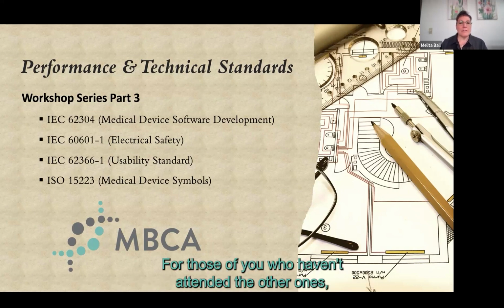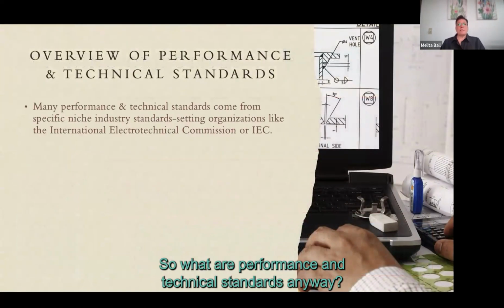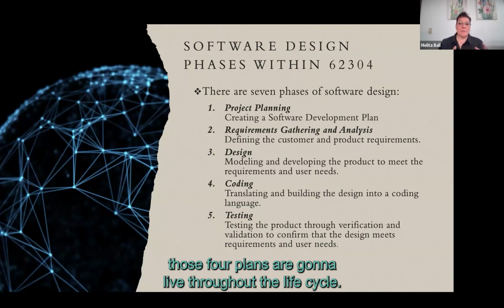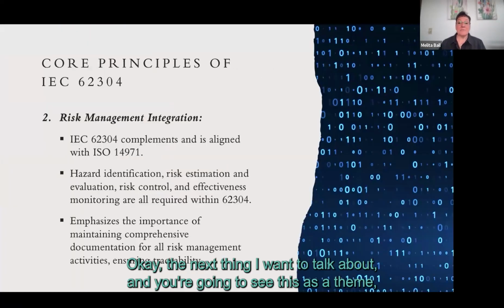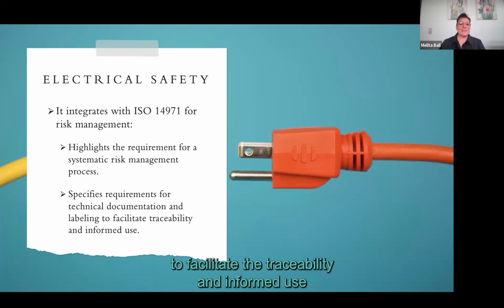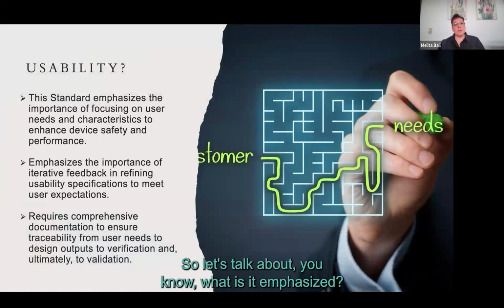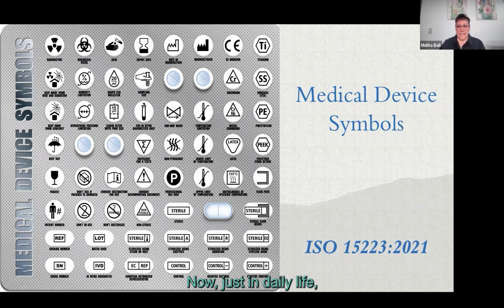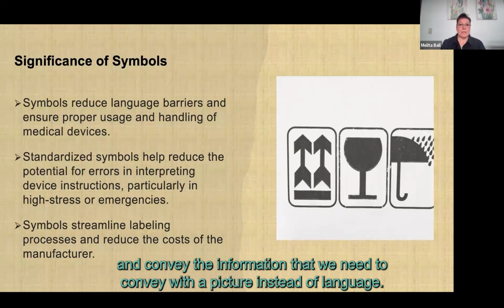MedTech Performance Standards in Product Development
Explore the critical role of performance standards in medical device development with our live online training, "MedTech Performance Standards in Product Development." This one-hour session is tailored for MedTech entrepreneurs and industry professionals seeking to understand and implement key standards to enhance product safety, efficacy, and regulatory compliance.